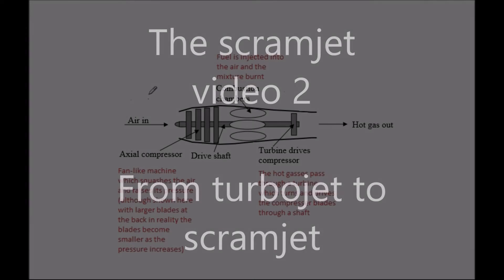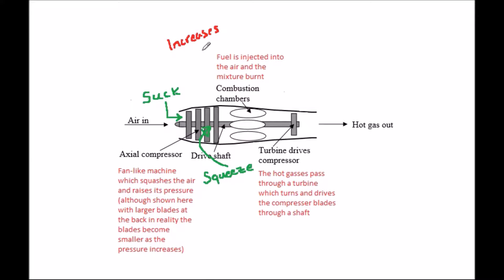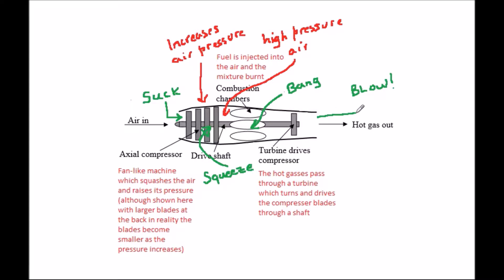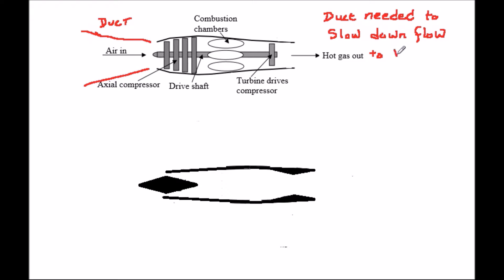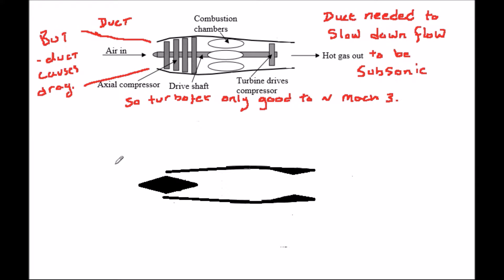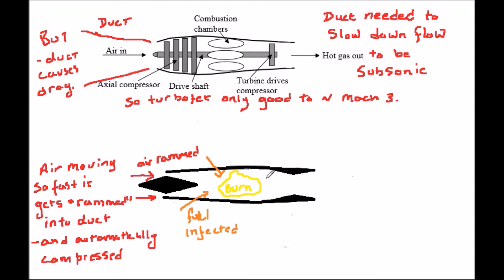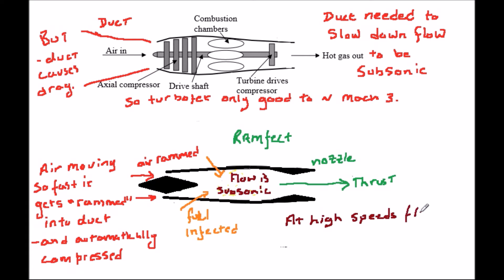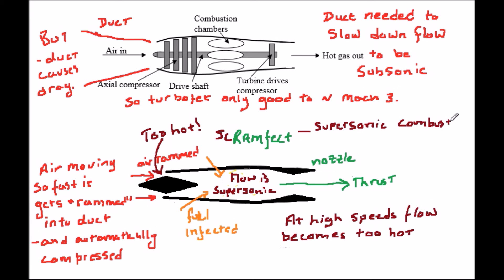Scramjets 2 - From turbojet to scramjet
Describes the limitations of aerospace engines at high speed - from turbojets to ramjets and finally the logical development of the scramjet.